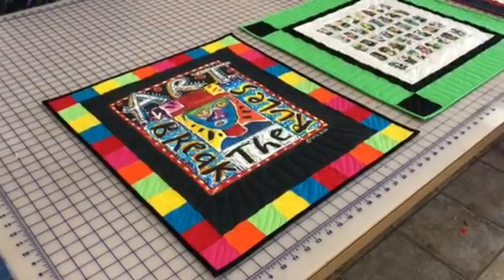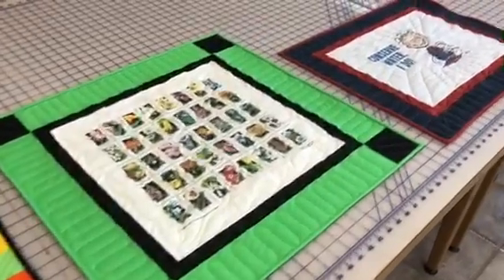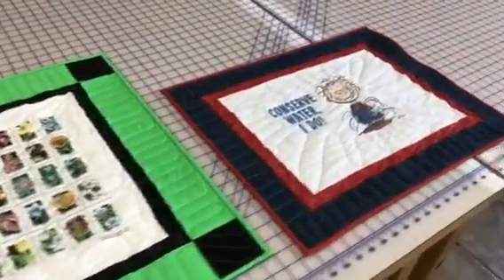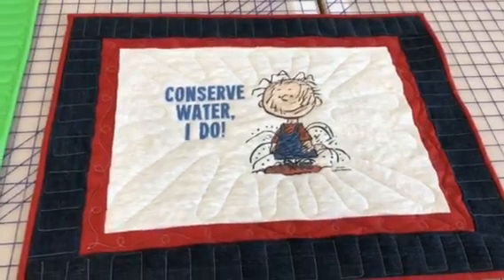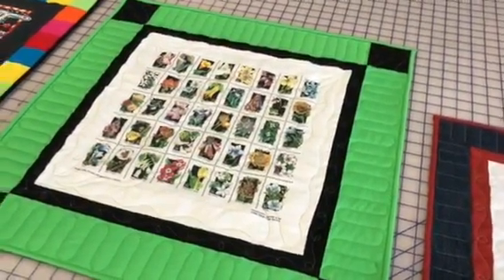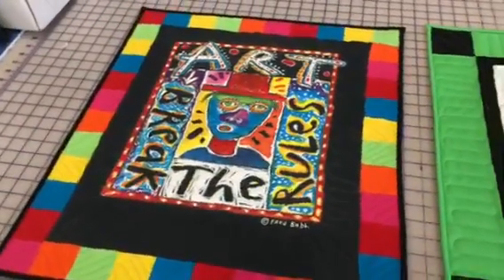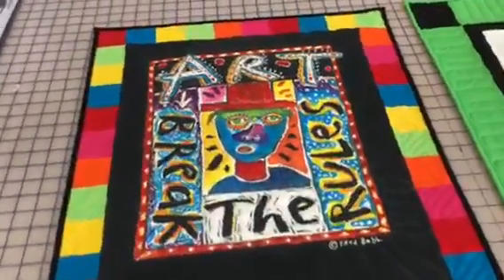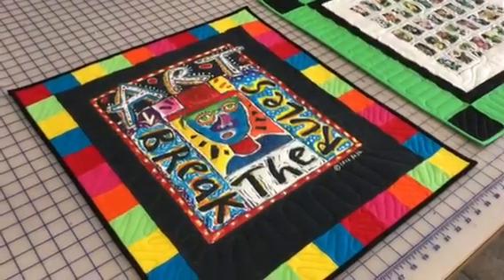Small Quilts Made from One T-shirt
Sometimes, it just takes that one T-shirt to tell a story. Here are 3 very cool quilts made from just one T-shirt.